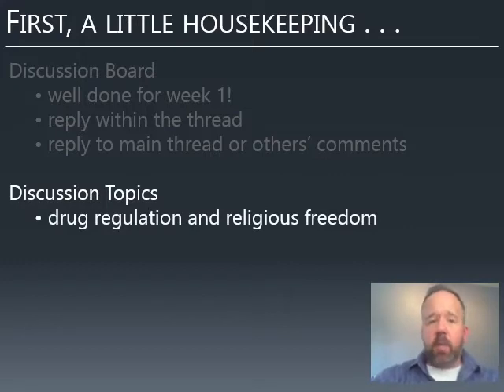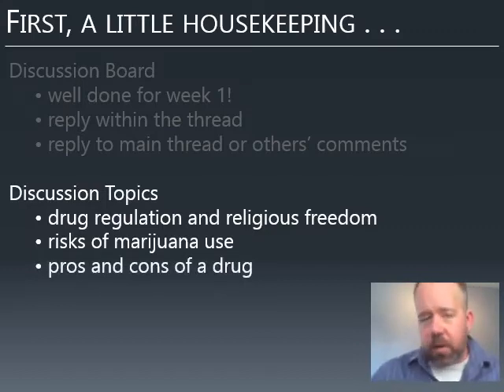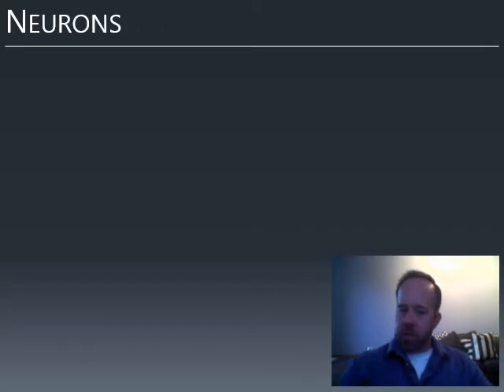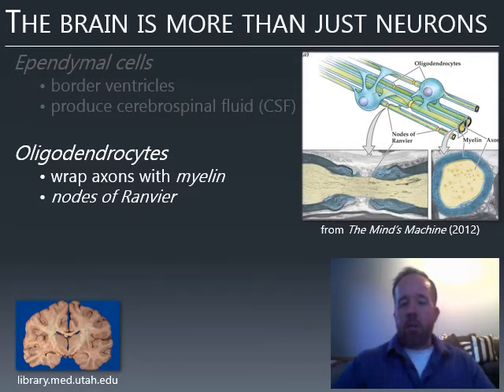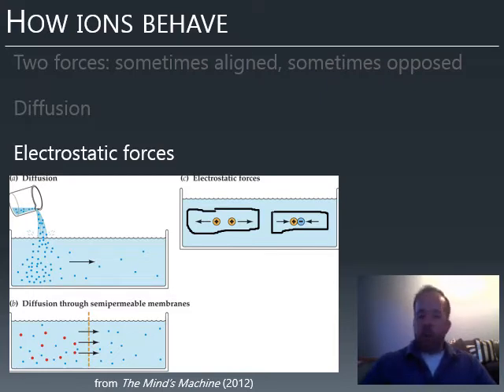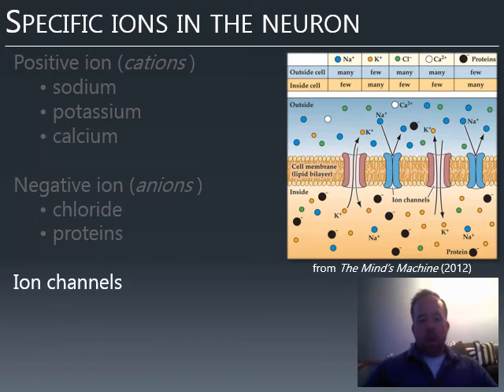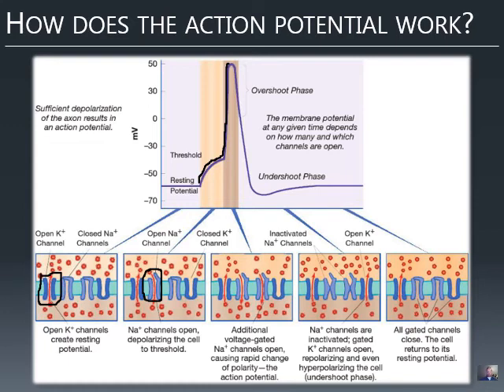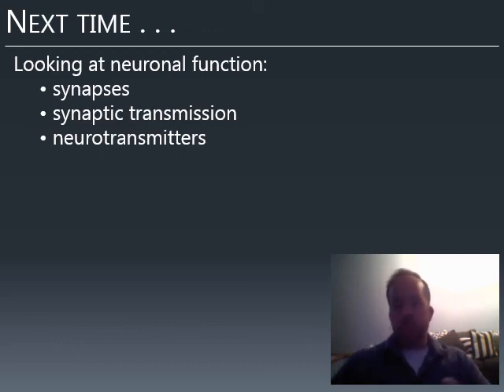UCCS PSY 4440 L03f Recorded